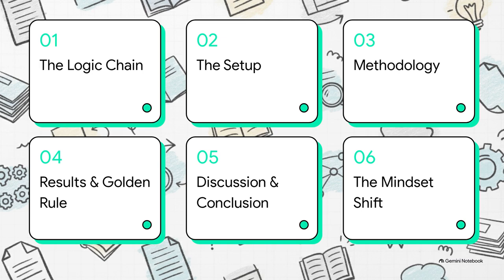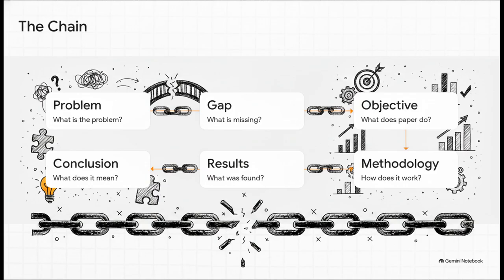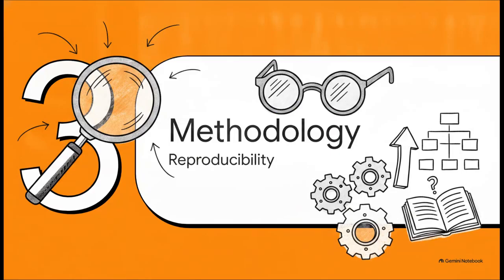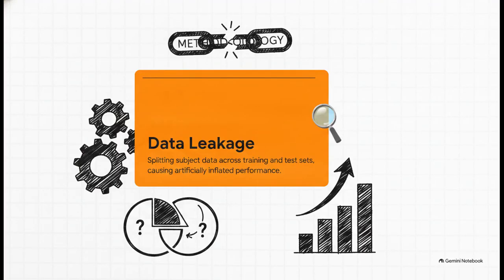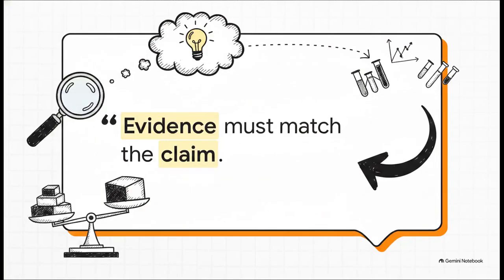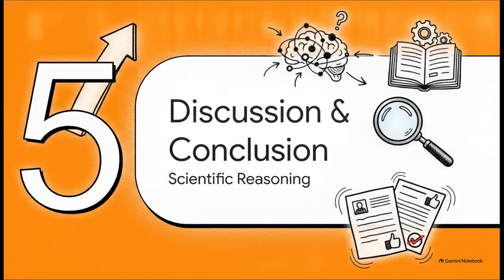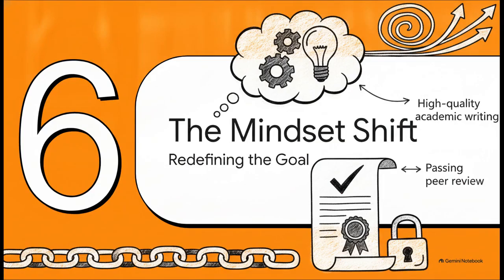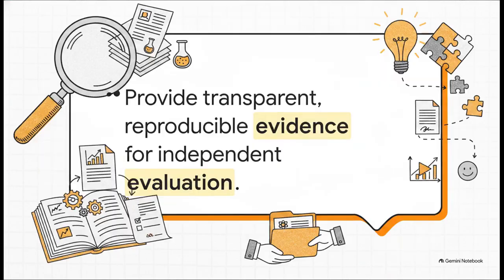How to Write a High-Quality Research Paper || Complete Guide Based on Peer-Review Principles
Writing a high-quality research paper requires more than presenting interesting results. A strong manuscript should clearly establish the research problem, demonstrate a genuine research gap, use an appropriate and reproducible methodology, present rigorous results, and ensure that every conclusion is supported by evidence.

In this video, created with NotebookLM, we explore a comprehensive author-focused guide to writing research papers based on peer-review principles. The video covers the complete research-paper workflow, from identifying the research problem and defining objectives to presenting results, discussing findings, addressing limitations, and writing evidence-based conclusions.

Topics covered include:
How to structure a research paper logically
Writing clear and academically appropriate titles
Creating an effective research abstract
Building a strong introduction and research gap
Conducting and presenting a literature review
Defining research objectives and contributions
Writing a reproducible methodology
Dataset splitting and avoiding data leakage
Experimental setup and reproducibility
Baselines and ablation studies
Statistical and experimental rigor
Presenting results, figures, and tables
Avoiding overclaiming and unsupported conclusions
Writing an effective discussion section
Addressing limitations honestly
Writing conclusions and future work
Academic tone and scientific communication
Ethical considerations in research
Writing comprehensive review papers
Adopting a reviewer’s perspective before submission
A complete research paper author checklist

One of the central principles discussed throughout the guide is: "Make every claim proportional to the evidence presented in the paper."

The video is useful for students, researchers, graduate students, PhD candidates, academic authors, and anyone preparing research papers, theses, dissertations, review articles, or scientific publications.

The overall goal is to help researchers develop papers where the research problem, research gap, methodology, experiments, results, interpretation, and conclusions form a clear and logically connected research narrative.

Course credit: @nature